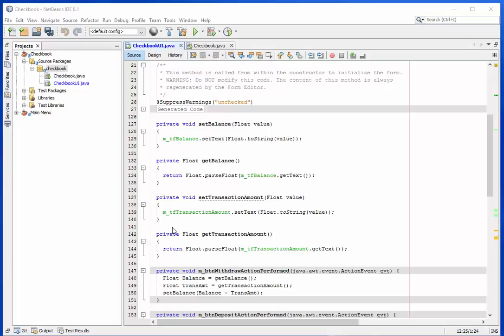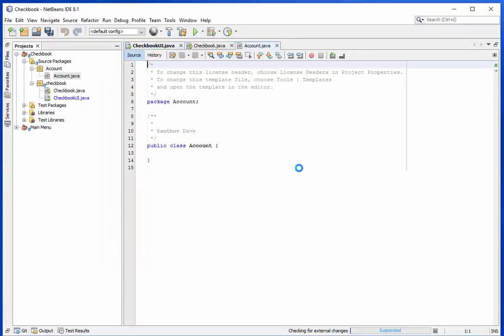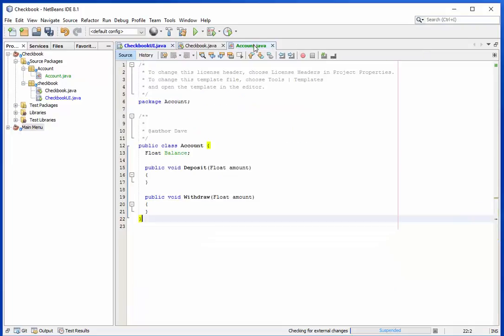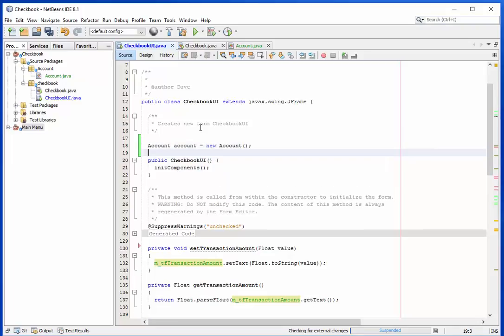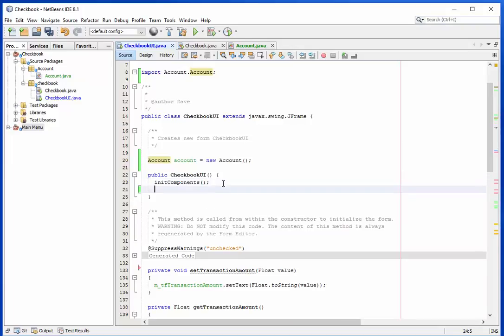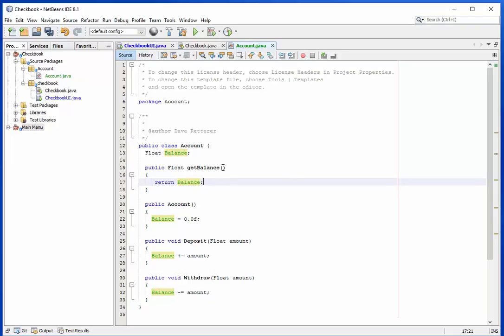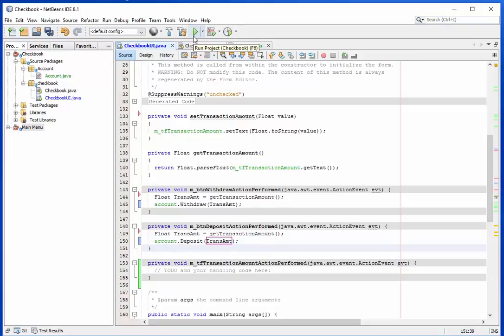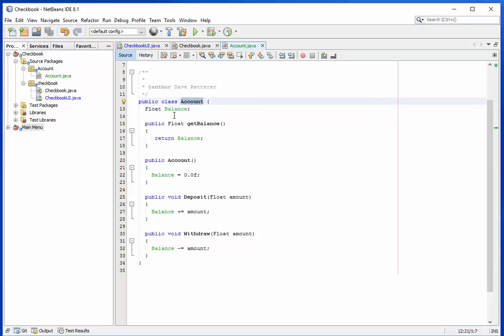Classes and Object 3 - Motivation b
THe second part of two videos describing simple motivations for using objects instead of classes.